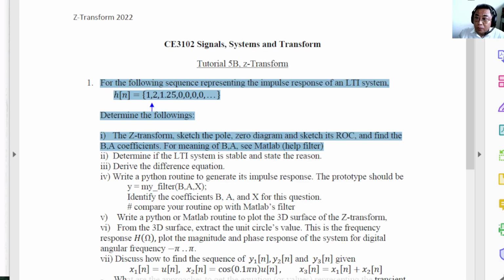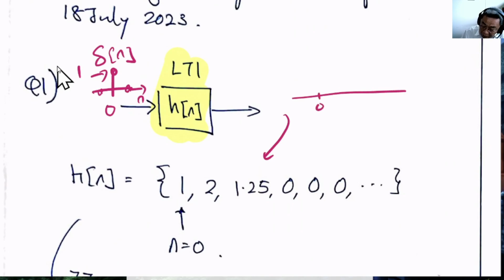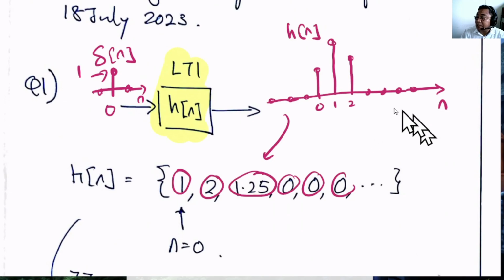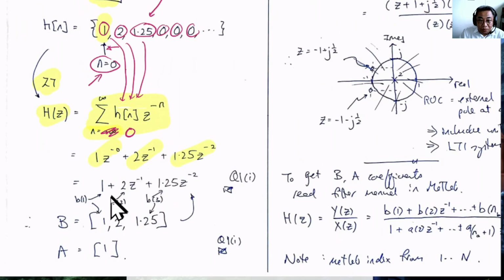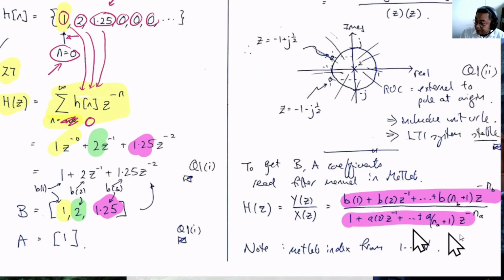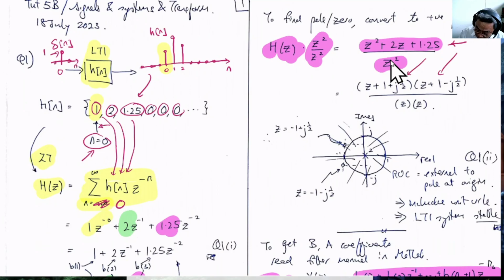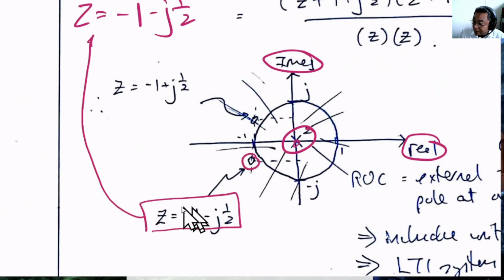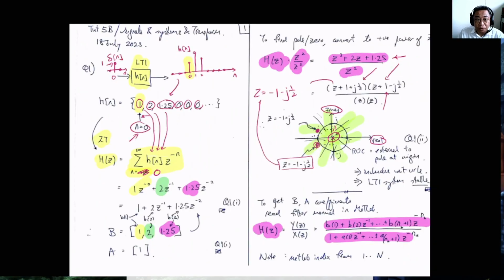ZTransform Tut5B Q1i